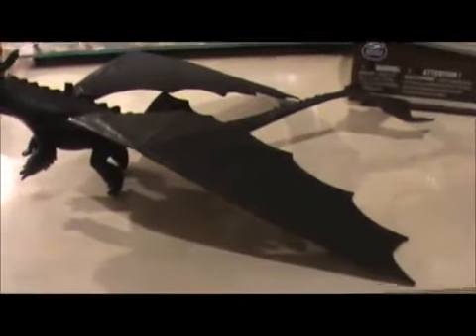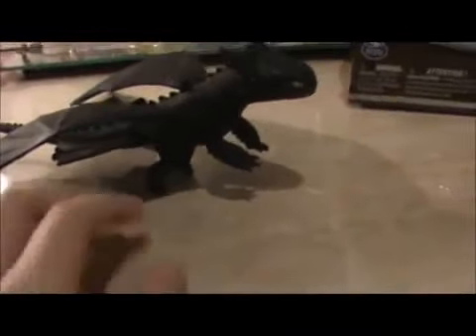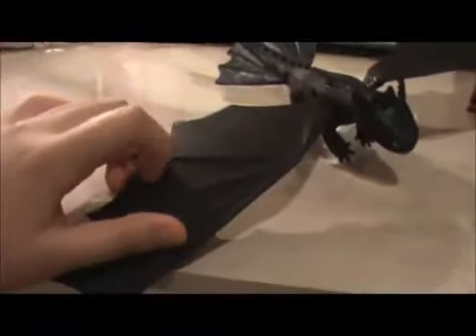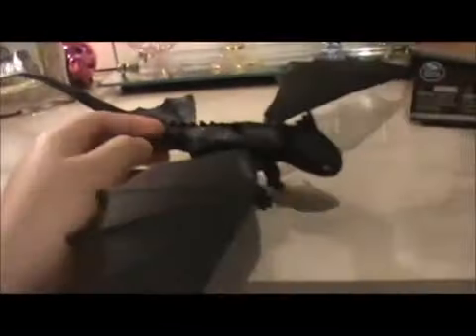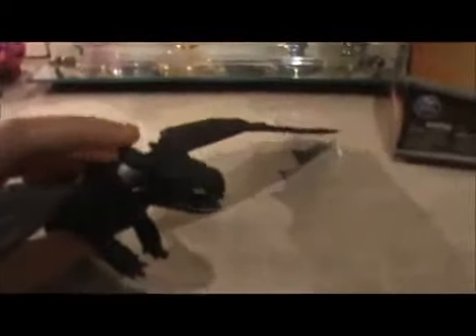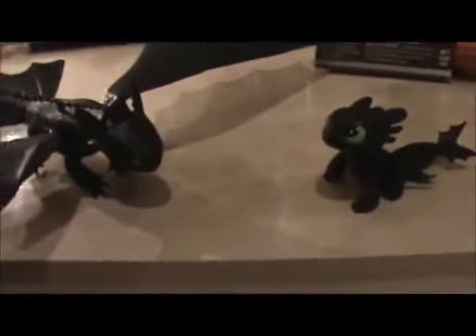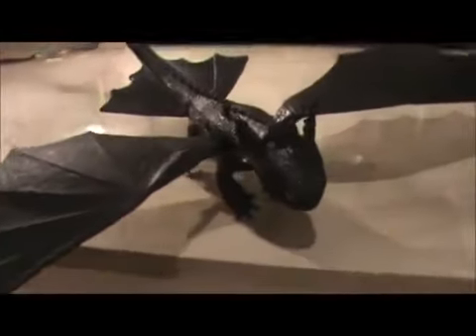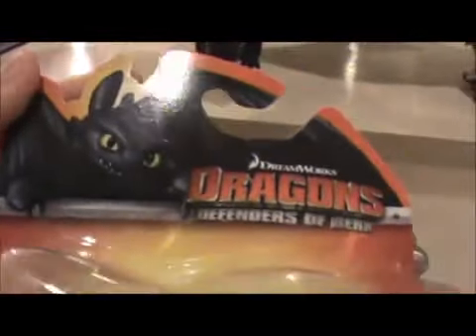Babydream.lv - Defenders of Berk Missile Shooting Toothless Night Fury